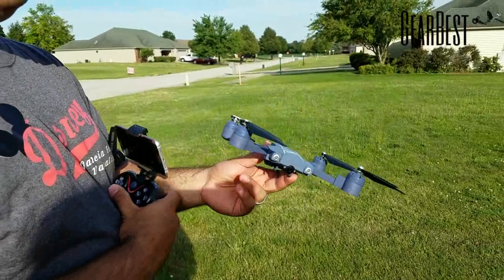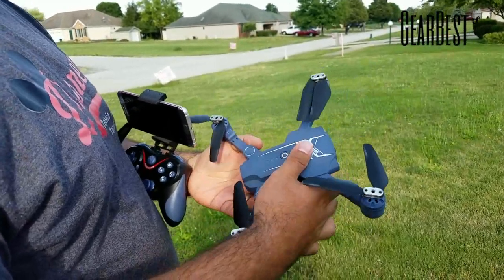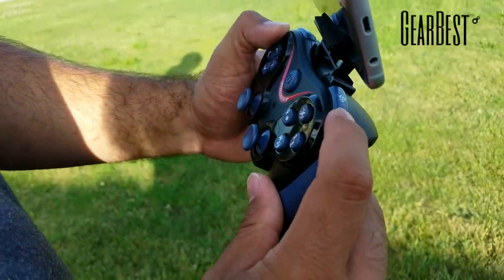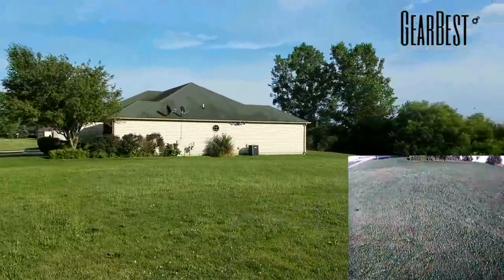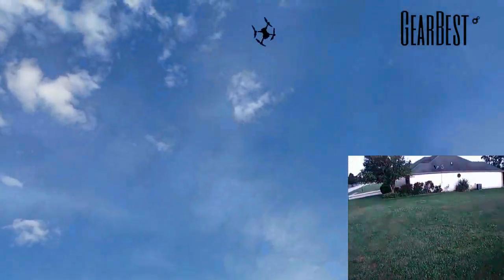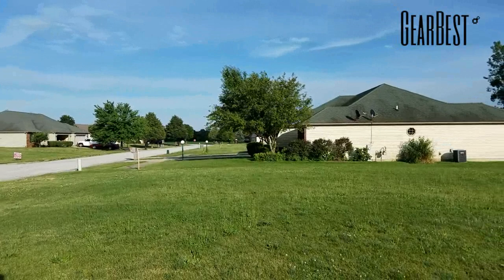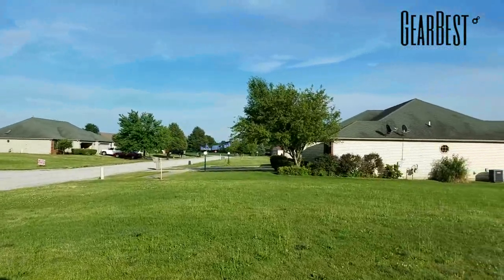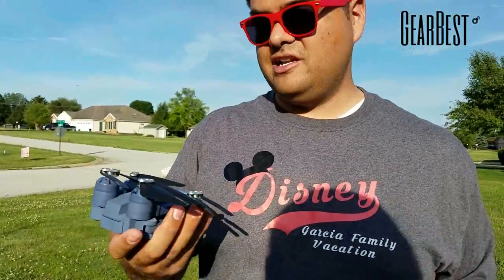$40 DJI Mavic Pro? Review BAO NIU HC629W (Gearbest)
What a great novelty. This thing really look like a Mavic. But that about it. Its just a toy with some cool features including altitude hold one key return fpv "kind of" and auto take of and land. Even sweet flips to show off LOL. Lets see a mavic do flips! I don't think so haha. Anyways this is a great novelty to the drone world and is pretty fin to fly, its that simple.
If You Want One.